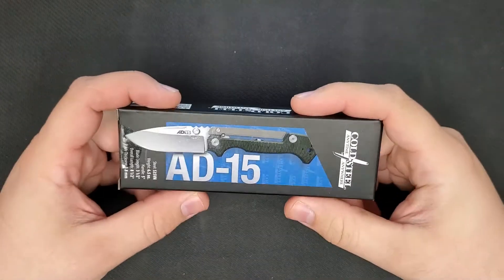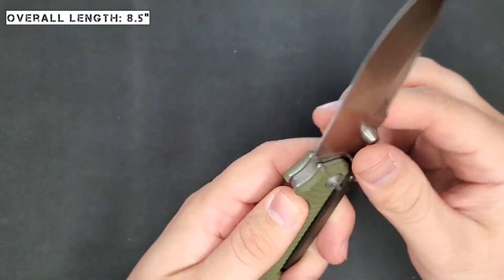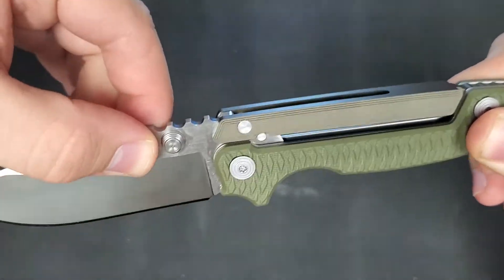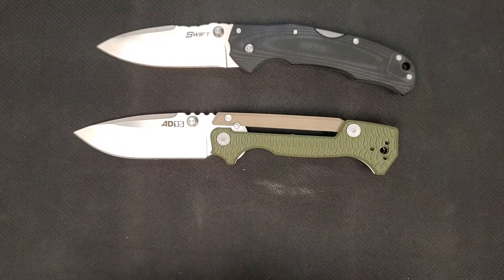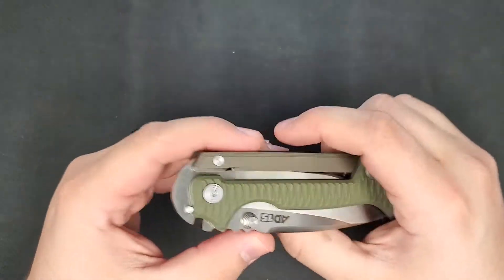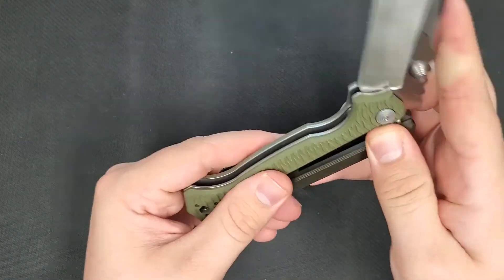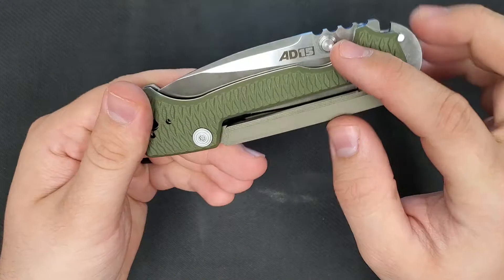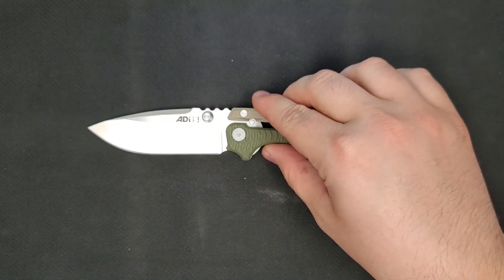Cold Steel AD-15: KnifeHub.com Knife Review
KnifeHub.com Knife Review Episode 8: Cold Steel AD-15

In this video we take a quick look at the Cold Steel AD-15!